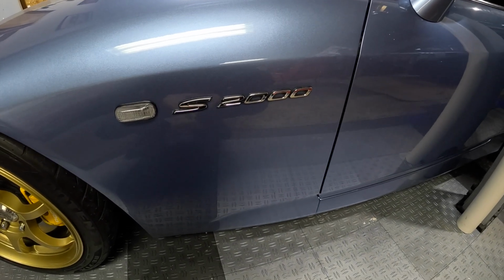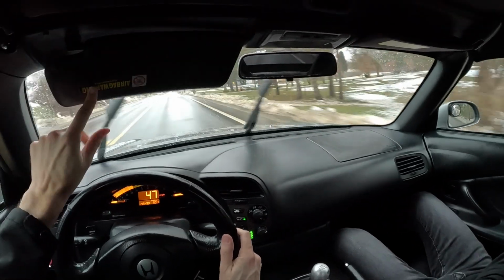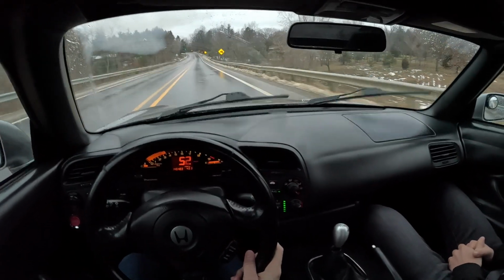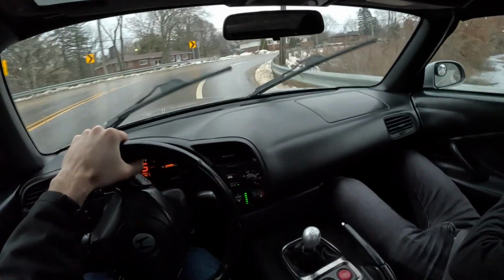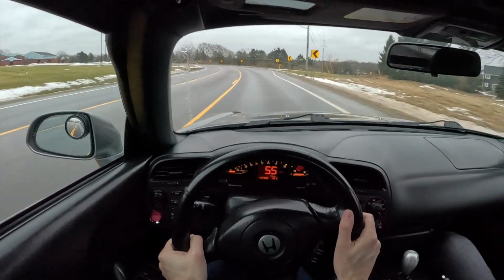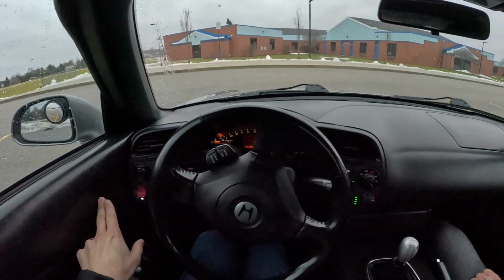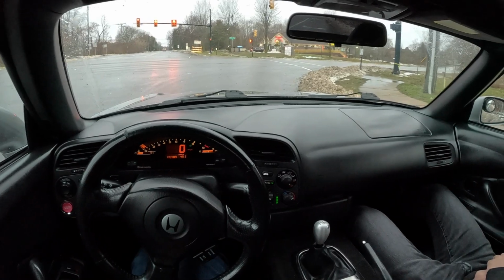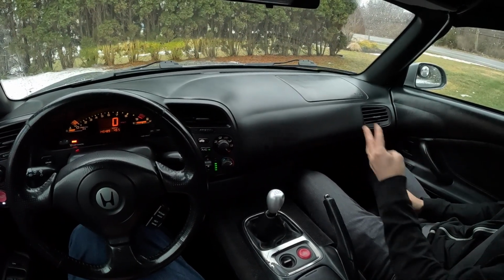Driving TheTopher's 2001 Honda S2000 - AP1 POV Winter Drive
Our beloved AP1 is currently in storage for the winter, but thankfully our buddy @TheTopher was kind enough to let us have a go in his car to scratch that winter itch! These cars are just so fantastic and we can't recommend them enough as cars to buy and really enjoy.